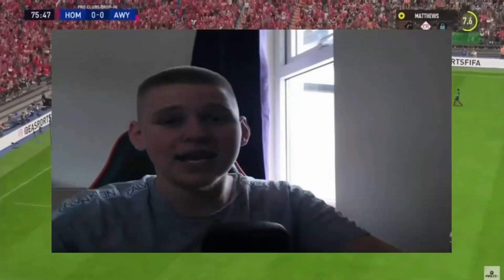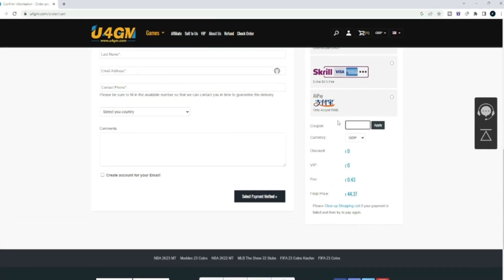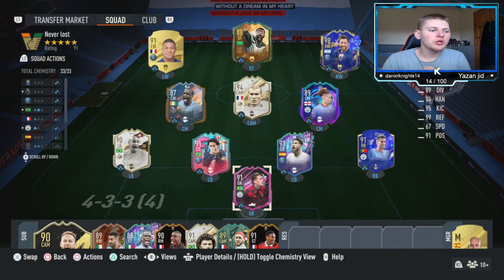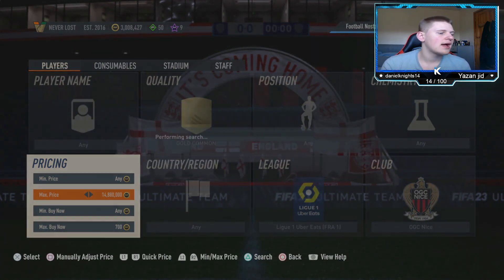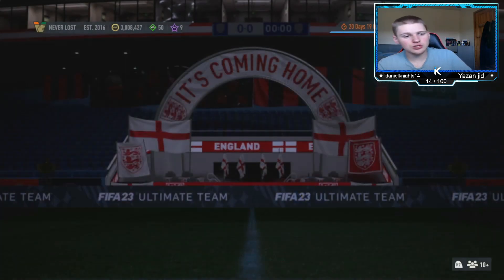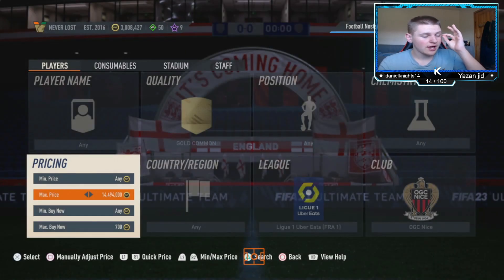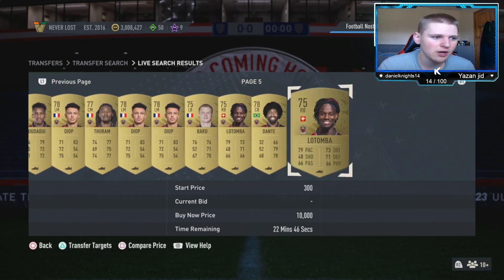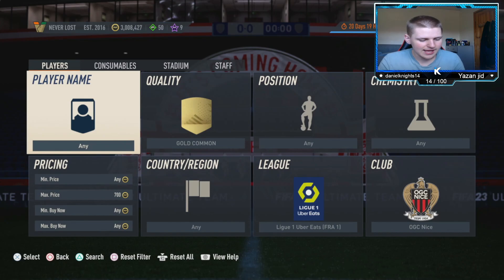OMG! 2K EVERY 60 SECONDS FIFA 23 BEST TRADING METHOD (FIFA 23 SNIPING FILTERS & FLIPPING)